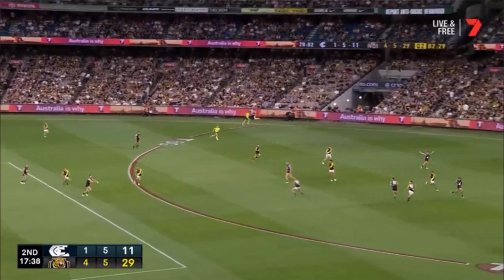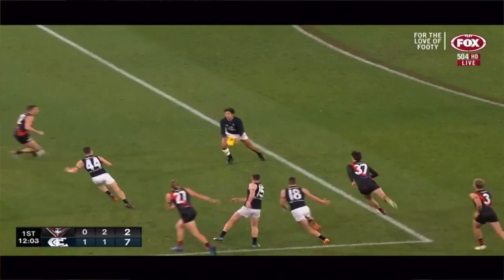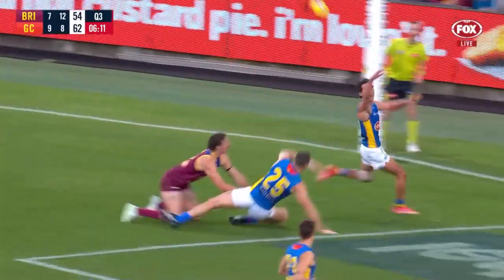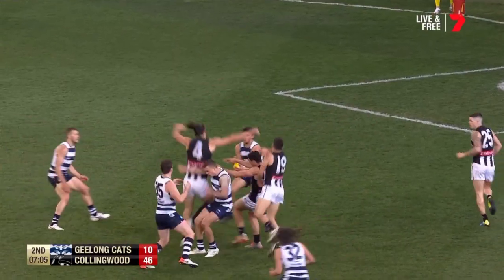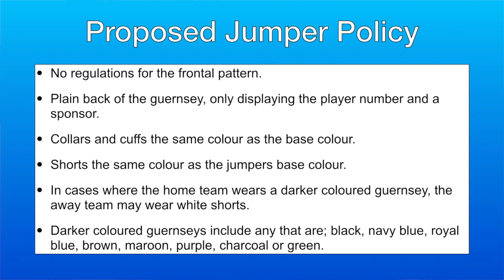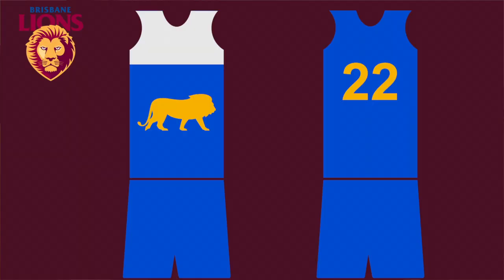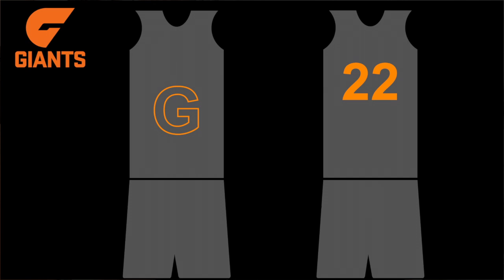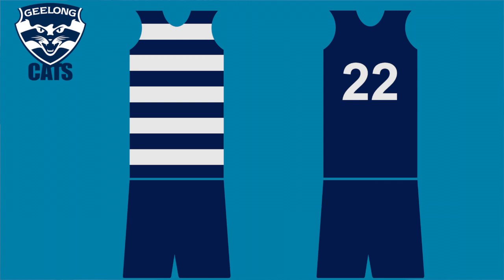Fixing The AFL Clash Jumper Policy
The AFL currently has a clash jumper policy in place. However, due to a myriad of issues ranging from tradition, differing colours on different parts of the kit and poor management, there are many AFL matchups which are plagued with a poor aesthetic of the two clubs playing kits clashing. In this video, I will be discussing the issues with the AFL's current clash jumper policy, and potential solutions on how to rectify the policy.